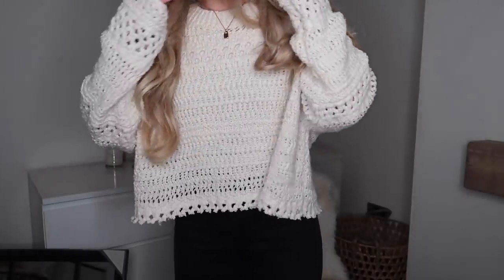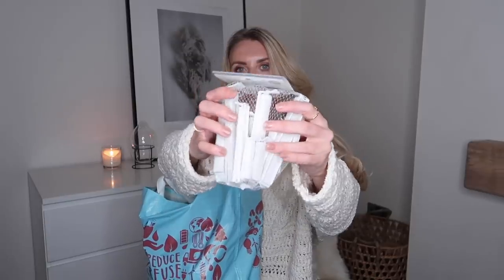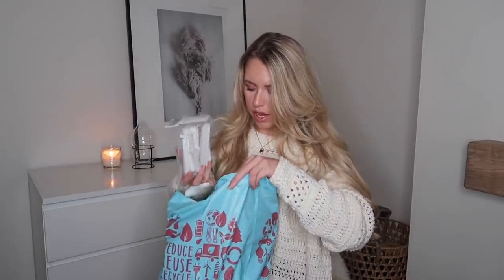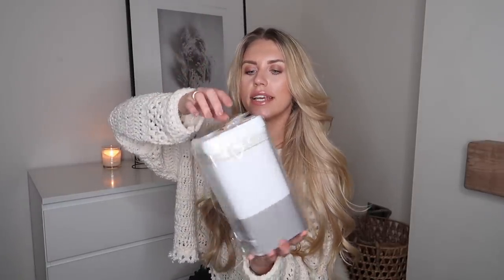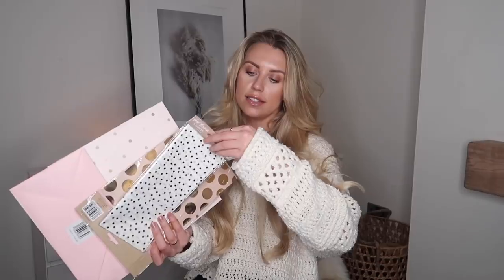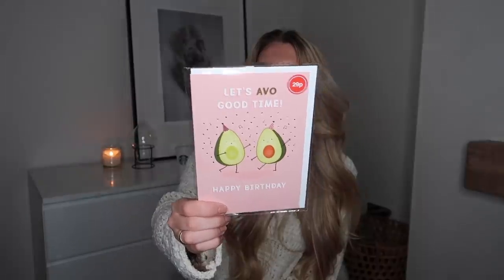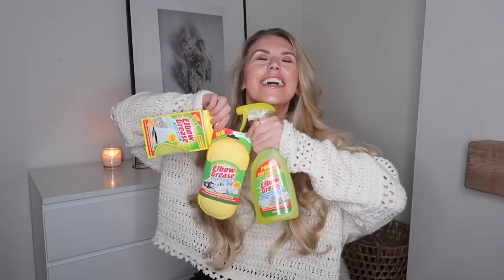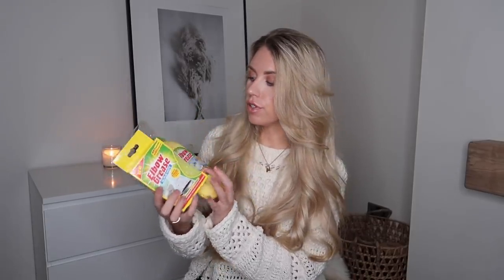HUGE HOME BARGAINS HAUL *NEW IN* FEBRUARY 2020 HOMEWARE | Freya Farrington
OTHER VIDEOS YOU MIGHT LIKE:
FILMING EQUIPMENT
Editing - iMovie
C O N T A C T